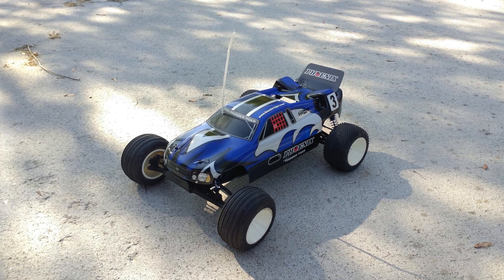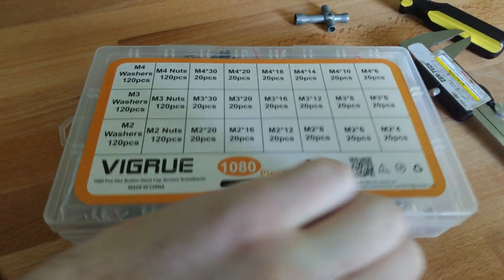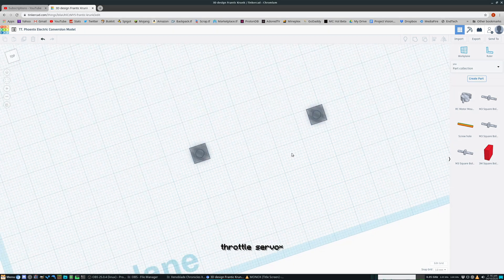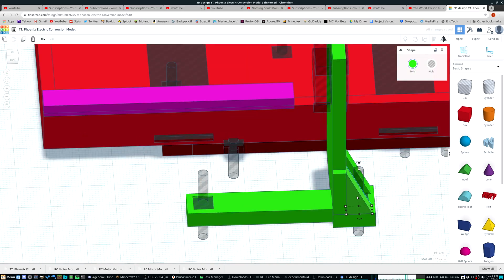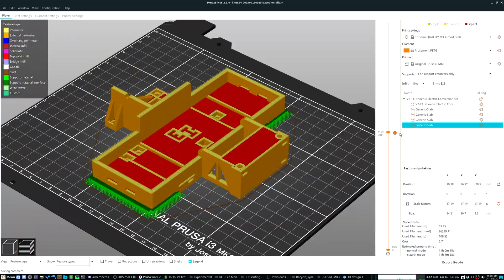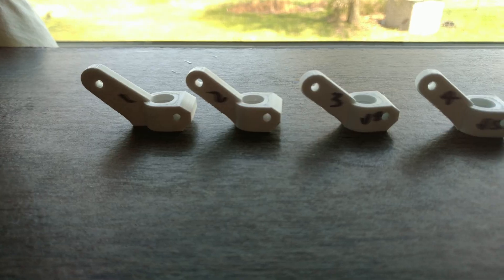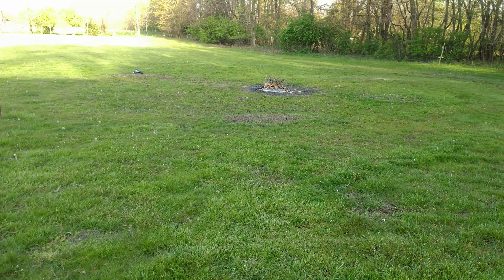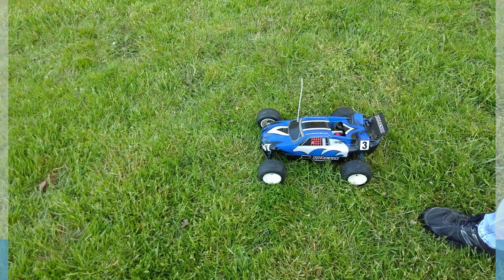Converting a Nitro Powered RC Car to Electric (ft. Thunder Tiger Phoenix GT)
Converting my Thunder Tiger Phoenix GT from nitro to electric, with the help of 3D printing.

On the off chance you have this RC, a 3D printer, and a desire to convert it to electric, here are the links to the two models made in this video:

Special thanks to Sassycat143 for assisting with filming & script review for this video:

Music used at various points through the video is called "Running" from the album Lapse In Time by Approaching Nirvana.